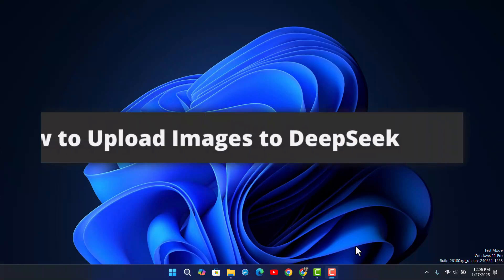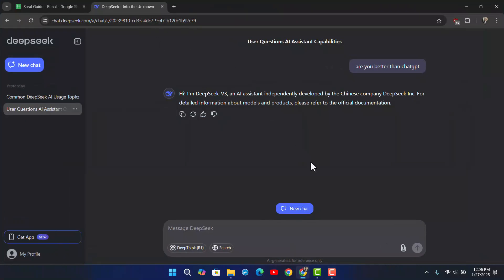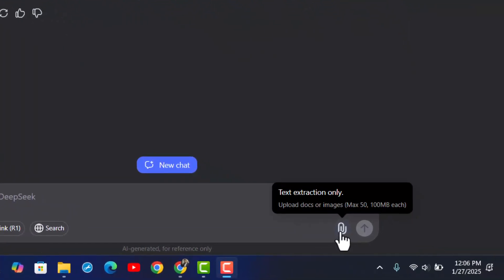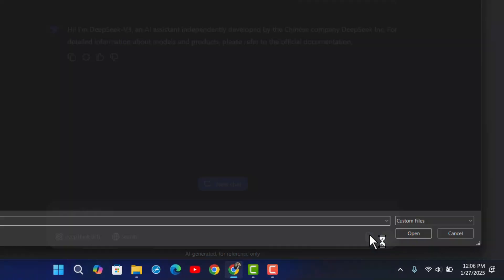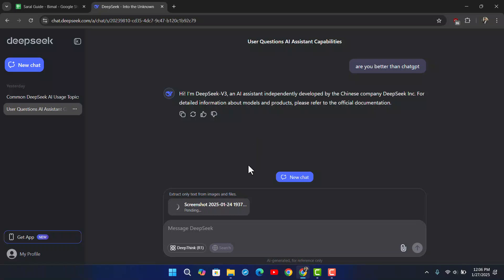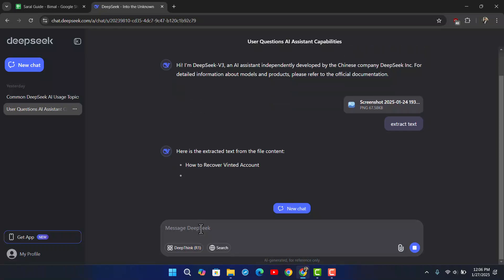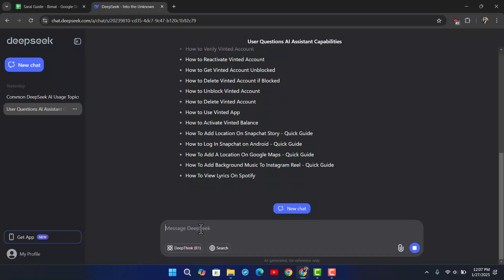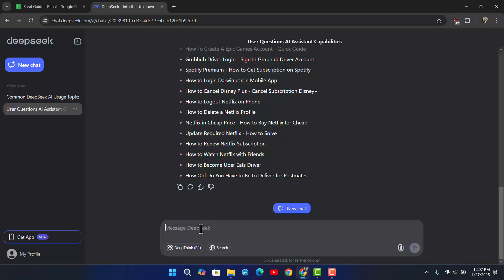How to Upload Images to DeepSeek !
➜ Uploading images to DeepSeek is a simple process that allows you to leverage the AI's capabilities for tasks like text extraction. If you're using DeepSeek, an advanced AI assistant, and want to include images in your conversations, you’ll be glad to know that this is possible, though with certain limitations. This feature is especially helpful if you want to extract text from images or process visual content. Here’s a step-by-step guide to uploading images on DeepSeek.

Within any active DeepSeek conversation, look for a small pin icon located at the bottom-right corner of the chat interface. This icon represents the attachment option and allows you to upload files, including images and documents. Keep in mind that DeepSeek's image upload feature is currently designed to support text extraction, so the AI's focus will be on analyzing the text content within the image.

If you're using a free account, there are some limitations to be aware of. Free accounts allow up to 50 uploads, with a maximum file size of 100 MB per image or document. To upload an image, click on the pin icon, navigate to the folder containing your desired file, and select the file you wish to upload. Once uploaded, you can provide any additional context or instructions in the chat to guide DeepSeek in processing the image.

After sending the image, DeepSeek will analyze its contents and display the results, typically extracting and presenting any text found in the image. This process is efficient and straightforward, making it a valuable tool for situations where extracting text from an image is necessary.

By following these steps, you can easily upload images to DeepSeek and utilize its text extraction features to enhance your productivity. Just remember to adhere to the upload limitations if you're using the free version of the platform.

Timestamps:
0:00 Introduction
0:03 Overview of Image Upload Feature
0:10 Finding the Pin Icon
0:19 Supported File Types and Limitations
0:31 Uploading an Image or Document
0:41 Adding Context for Text Extraction
0:50 Processing and Results from DeepSeek
1:00 Final Thoughts and Tips